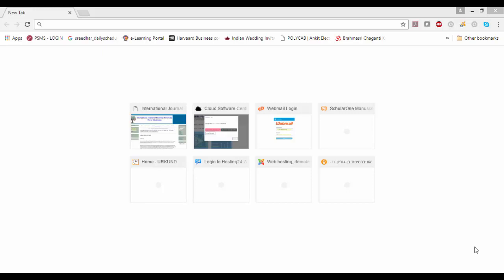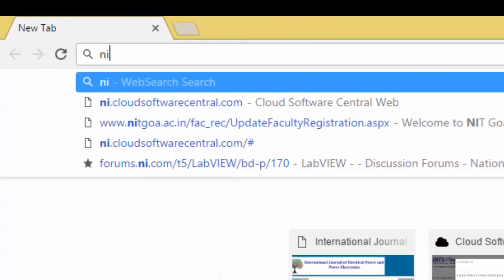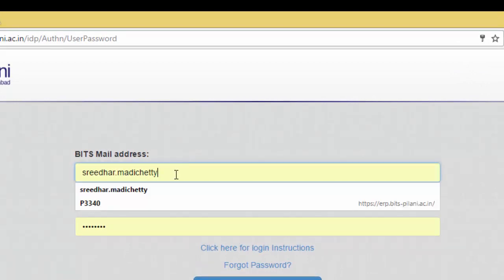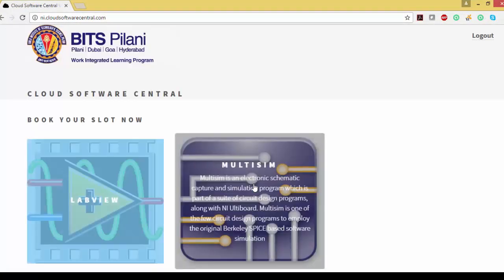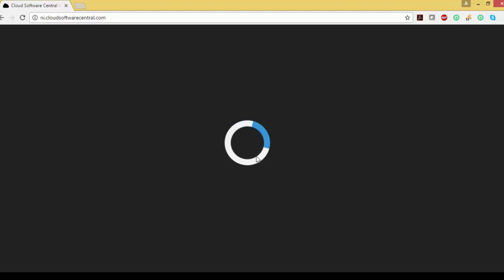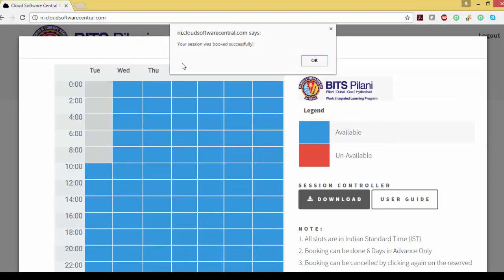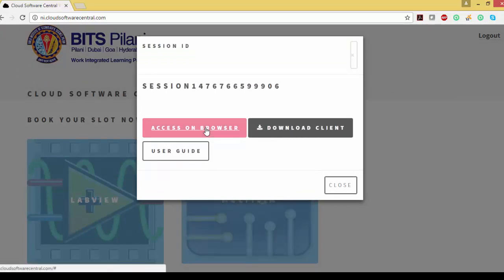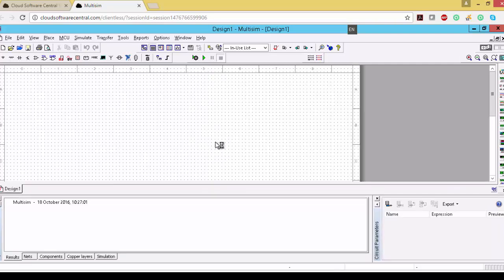LabView and MultiSim Accessing via Browser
In this video, i have demonstrated about accessing Labview and Multisim via browser in any operating system.